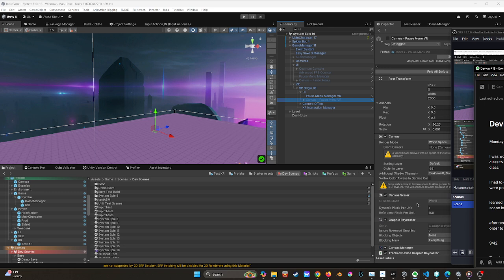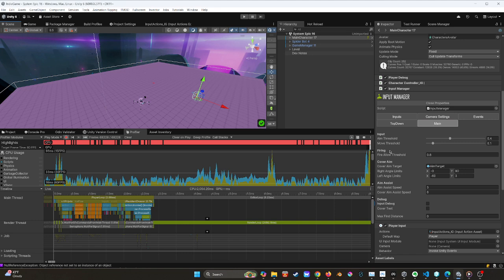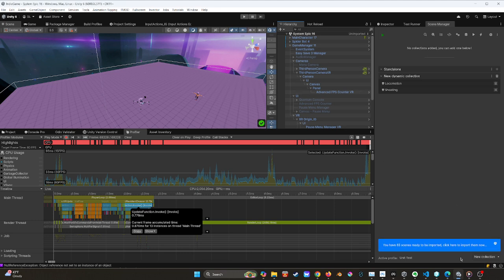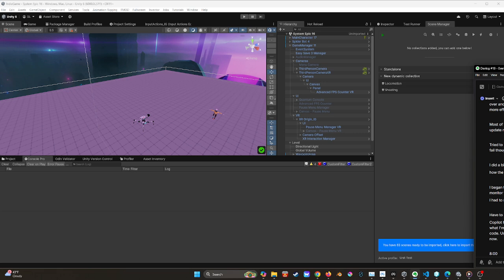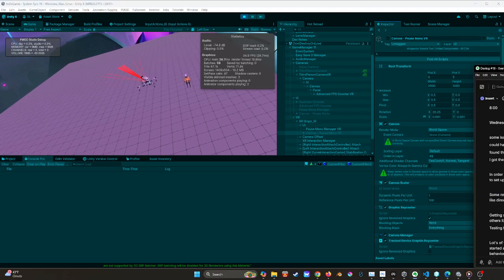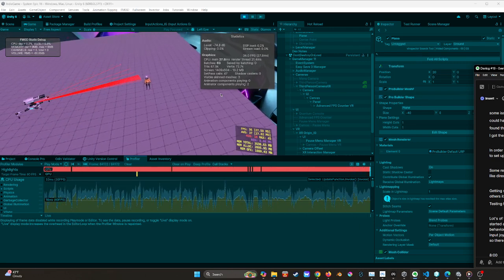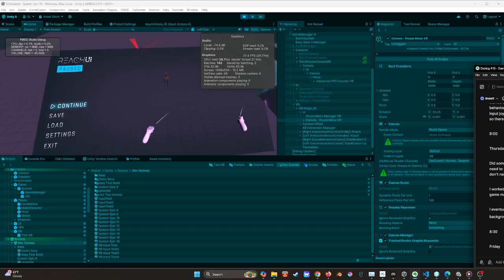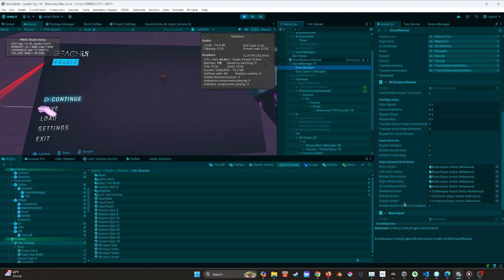Dev Log #19 - FPS issues - XR Input & Interaction - VR UI Menus